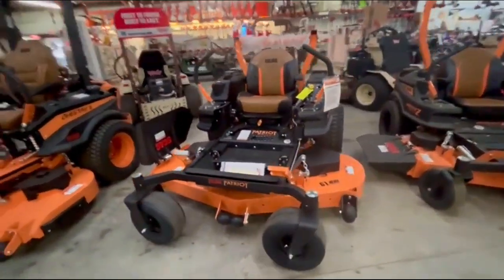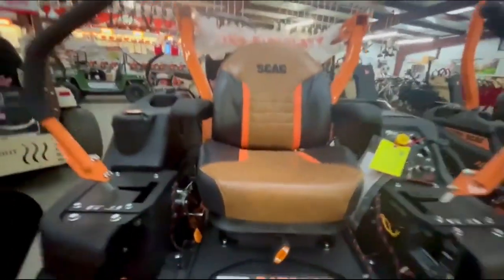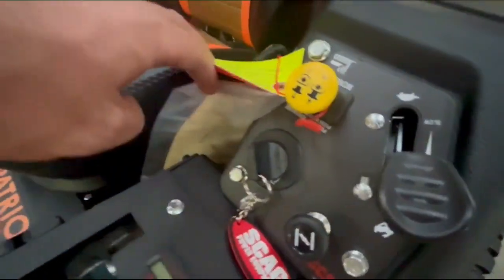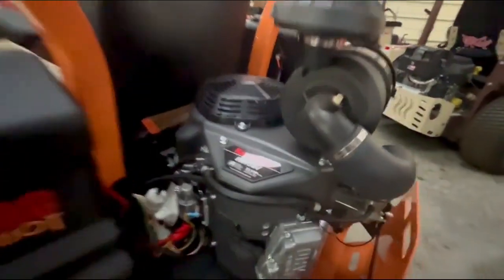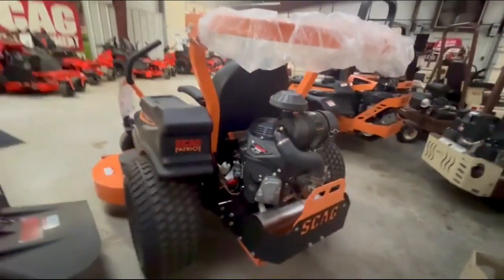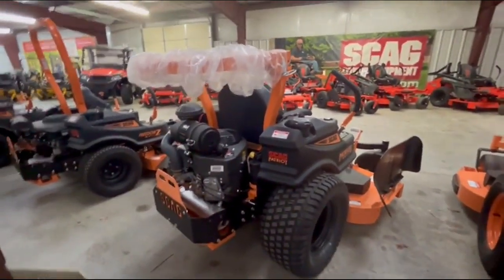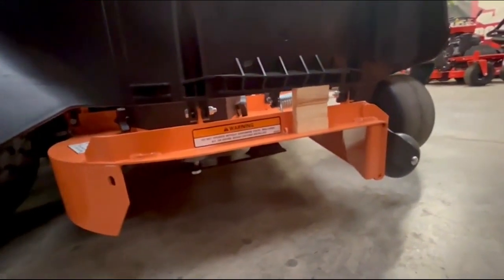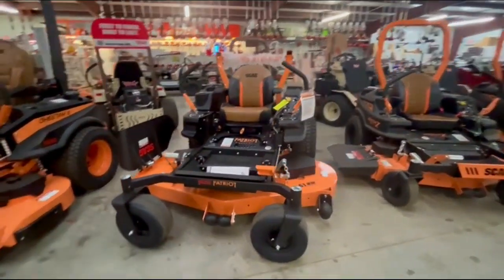2024 SCAG SPZ61-23FX For Sale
How about one of the most reliable, one of the best cutting mowers in the industry in stock in my house!

This is the 2024 Scag Patriot 61” with The Kawasaki FX Commercial engine and 3400 commercial transmissions!  It’s a zero turn lawn mower with one of the most comfortable seats in my house!    Also has a 3 year parts and labor warranty.

Cash price is $9099, or financed price is as follows…

We can also add the famous Hoover baffles (have plenty in stock) to this to improve the cut and limit blow out even more for a small fee

Awesome credit we have 0% for 48 months $196 a month with $0 down wac through April 30th at this special!

Meh credit we have 1 year same as cash with $0 down.   (They like 600 plus).  Payments will be low $216 a month based on 18% at 72 months, trick is try to pay off within a year before interest starts.

No credit no problem! Rent this to own for 36 months with $994 down and $497 a month after taxes and own it after 36 payments.
Get back on your feet with some new equipment!! Mow a couple of big yards and clear your whole payment for a month!

We also have snap financial that will do up to 5k no credit now as well!!

Talked to a guy that rented from Home Depot for $250 a day!! Don’t do that anymore, if you breath and have dependable income your prolly approved!!

We hand deliver for $3 to $3.50 a loaded mile.

All payments are estimates, and price is before tax.  Banks each charge a small fee to finance, but we charge no setup destination, assembly or doc fees!!!

Numbers 6:24-26 you are sowing into good ground

Toro Exmark Wright ferris Spartan kg kubota bobcat encore hustler bad boy revolt zero turn lawn mower ZTR grasshopper Worldlawn Badboy gravely redmax cub cadet husqvarna John Deere kioti Dixon tractor 4x4 Chevy truck  Polaris Honda kohler tractor commercial industrial